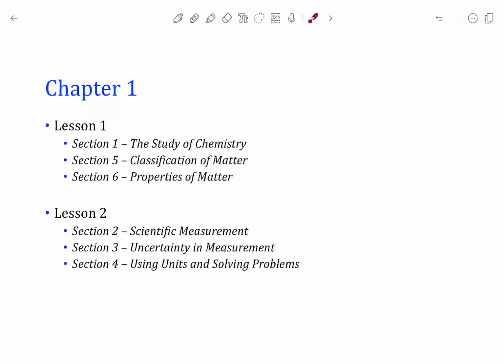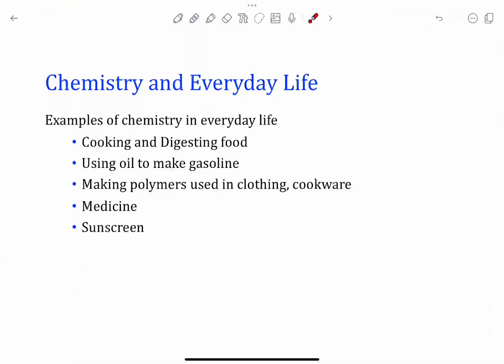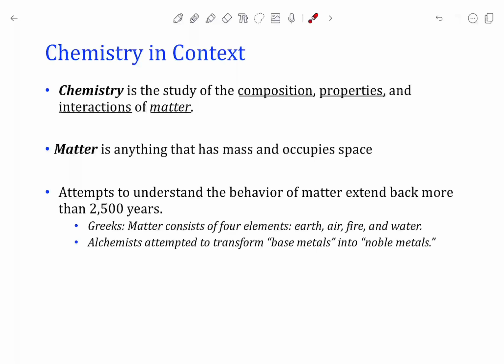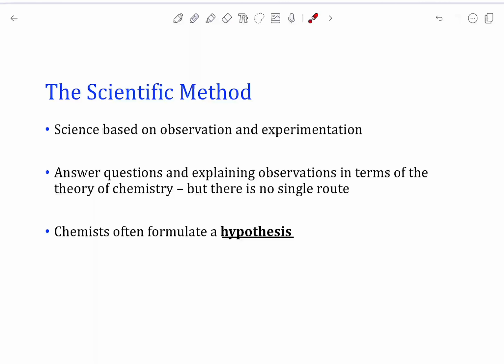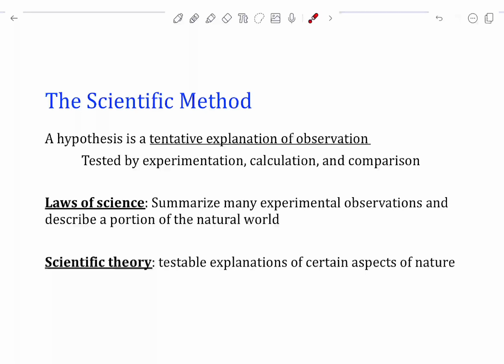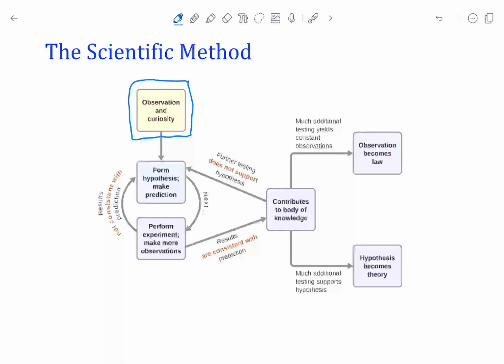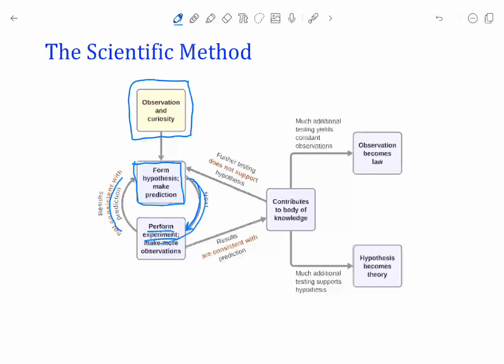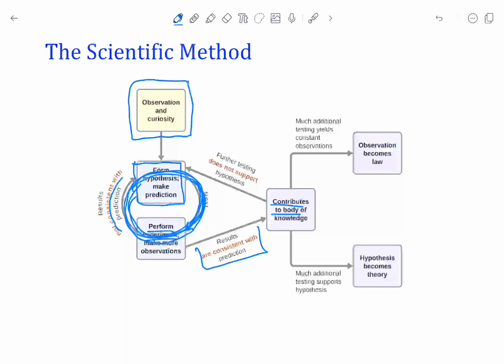The Scientific Method